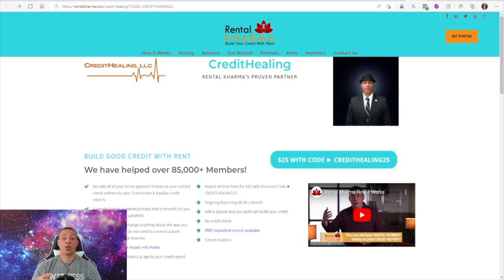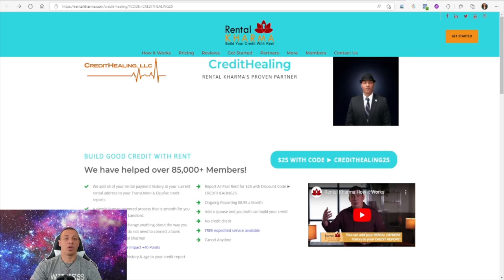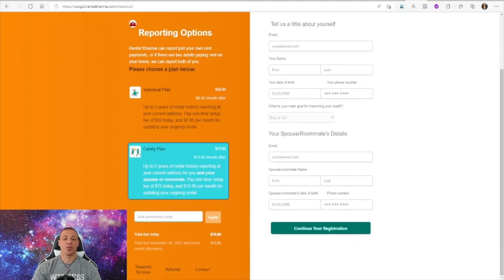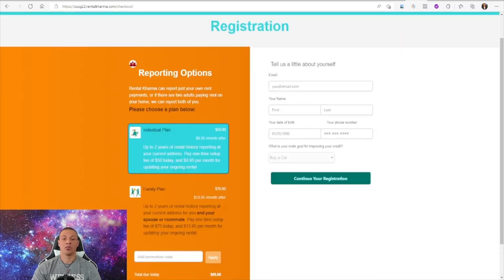Boost Your Credit Score Instantly: The Untapped Power of Your Monthly Rent!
Discover the Secret Weapon to Skyrocket Your Credit Score: Your Rental History! 🌟

Are you looking to give your credit score a significant boost? Believe it or not, your monthly rent payments could be the key you've been missing. In this video, we'll unveil how adding your rental history to your credit report can open doors to better financing rates, loan approvals, and financial opportunities.

What You'll Learn:

The importance of rental history in your credit report.
Step-by-step guide to adding rent payments to your credit bureaus.
Tips to ensure your rent impacts your credit positively.
Don't let your consistent rent payments go unnoticed. It's time to turn your rental history into a powerful tool for credit improvement. Watch now to start transforming your financial future!